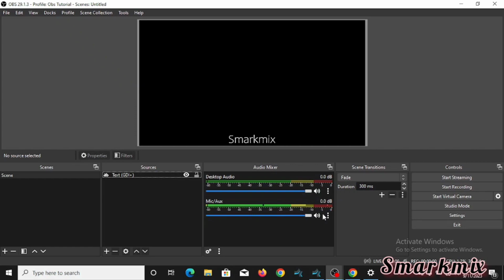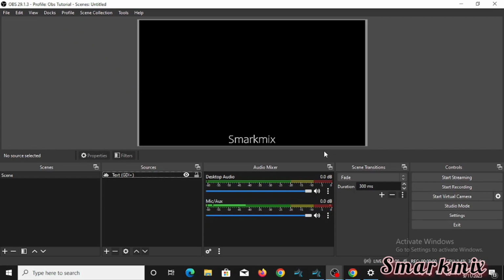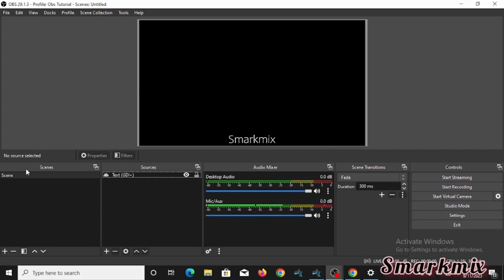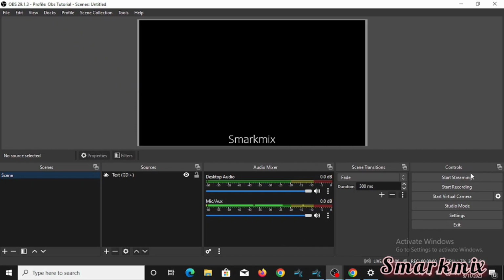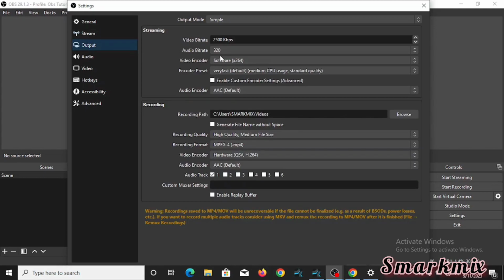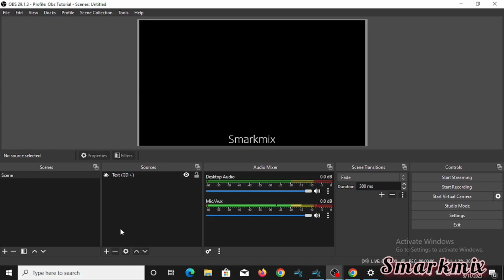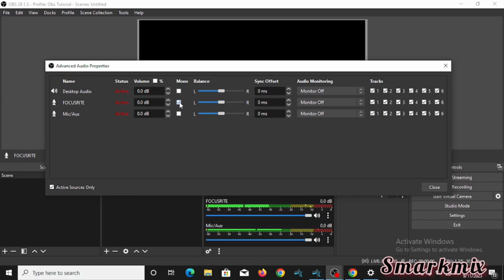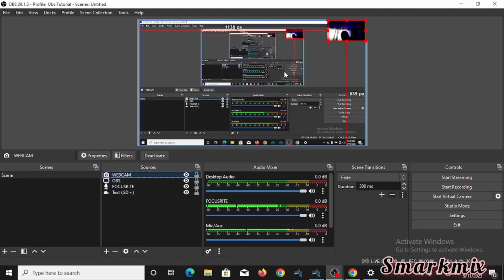OBS Studio for your INSTRUCTIONAL videos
OBS (Open Broadcaster Software) is free and open source software for video recording and live streaming. Stream to Twitch, YouTube and many.
You don't necessarily need to connect it to the internet before use.